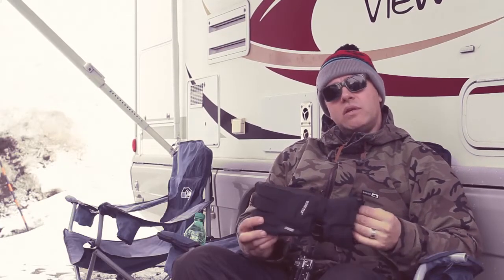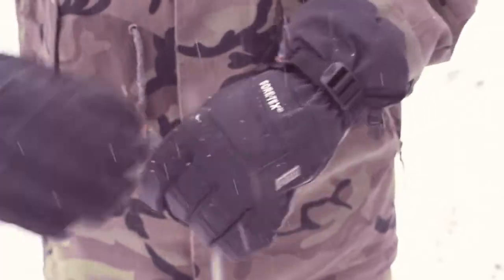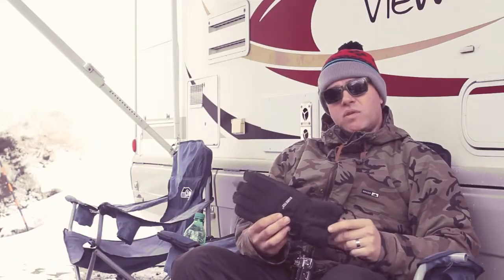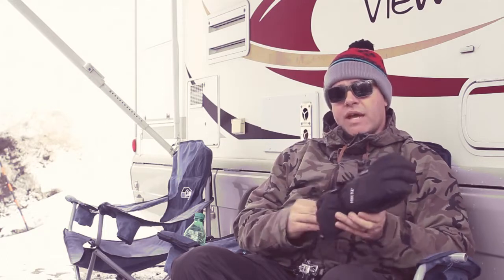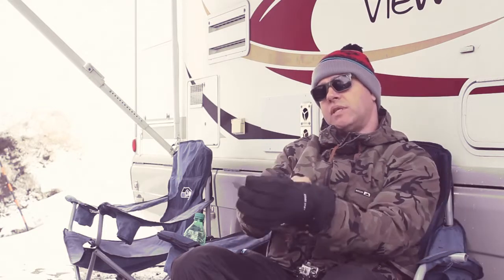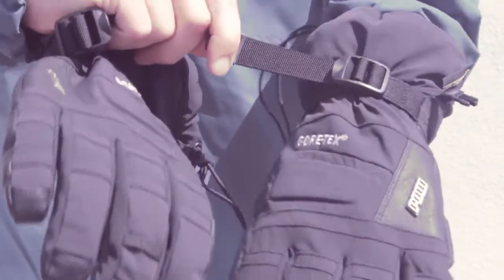Latest Snow Gloves Made With Gore-Tex || Pow Tormenta GTX Gloves Review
Pow Tormenta GTX Gloves : POW Tormenta GTX Snowboard Gloves Grey A mountaineer's functionality with POW's proven design. Features: - Waterproof/Breathable GORE-TEXÂ® Glove - Heavy Weight - Short/Gauntlet Cuff - Compatible Polypro Liner Materials: - Shell: SotinaÂ® nylon & Neoprene - Palm: Rubber-Tex - Insert: Durable GORE-TEXÂ® Glove Insert - Lining: Premium anti-pill polyester micro-fleece - Compatible Liner: Polypro with grip - Insulation: 4 oz PrimaloftÂ® ONE

pow,
snowboard gloves,
snowboard mittens,
snow mittens,
snow gloves near me,
pow mittens,
pow mitts,
pow ski gloves,
pow gloves review,
pow snowboard gloves,
pow brand,
pow vertex gtx glove,
pow gloves,
leather work gloves,
leather gloves work,
goatskin leather,
goat leather,
goats leather,
goatskin gloves,
goatskin work glove,
goatskin work gloves,
goatskin leather gloves,